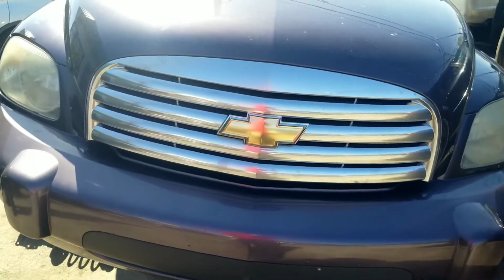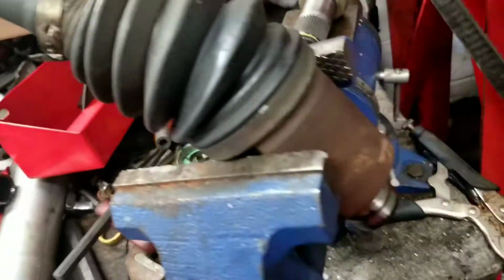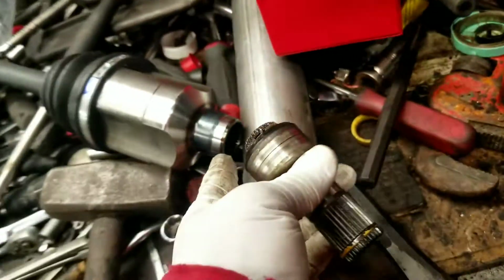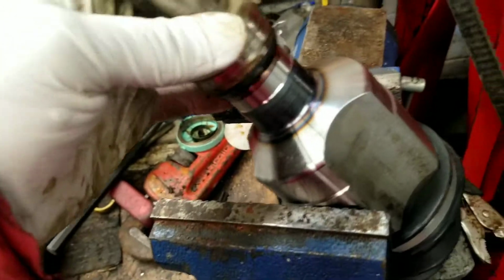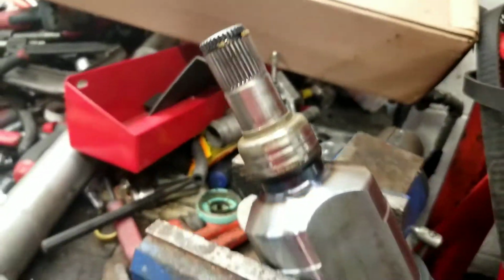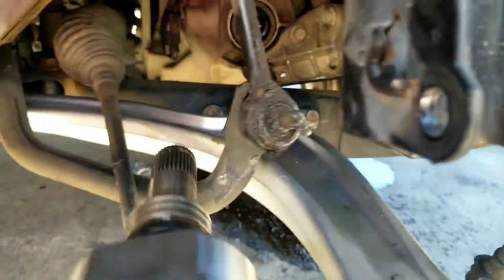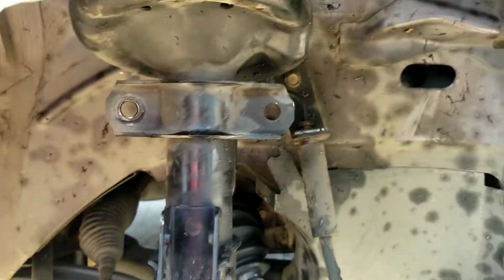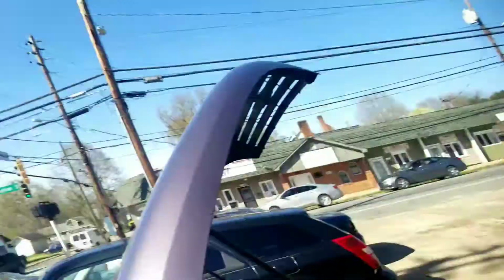How To Replace Chevy HHR CV Axle, The Replacement Secret.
doing a hhr cv axle check out this lil tip.